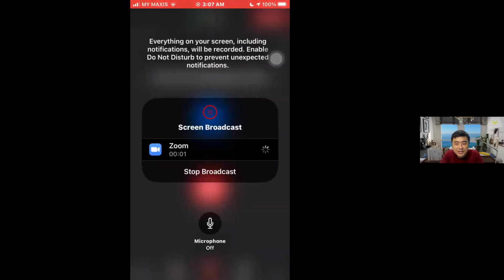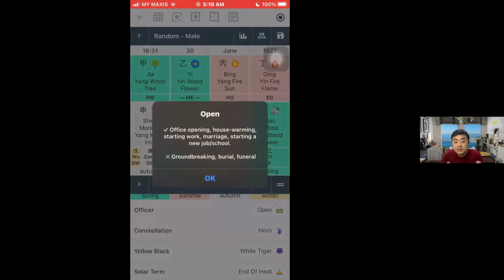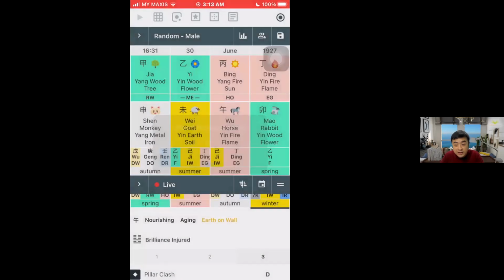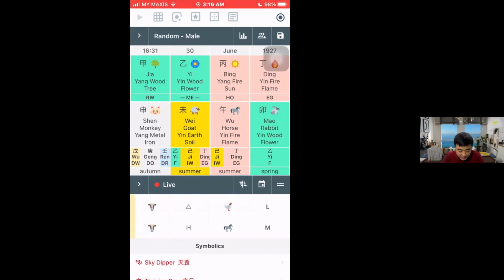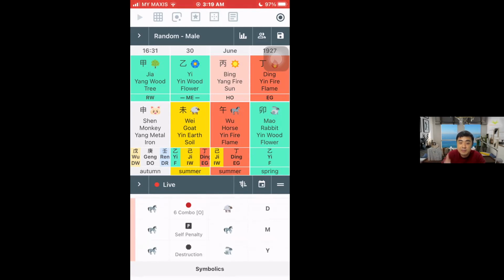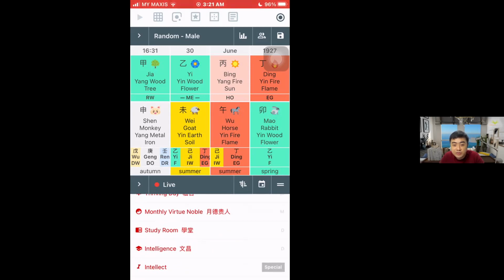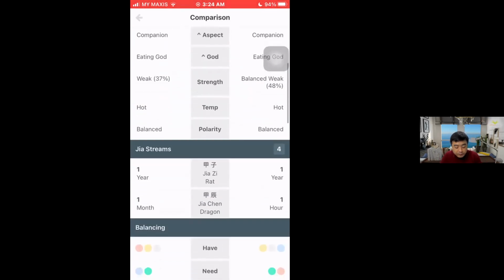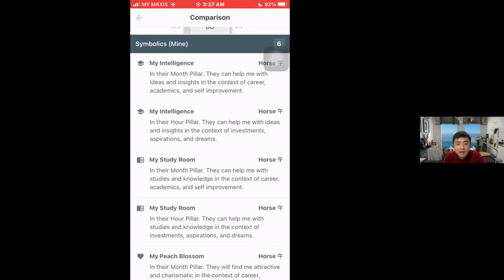Overall Date Selection For Daily Energies Usage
The usage in the date selection from sp8cetime
Super Cool